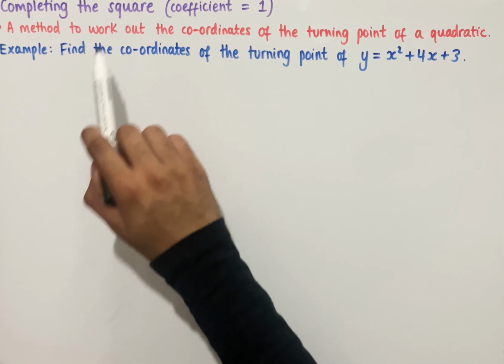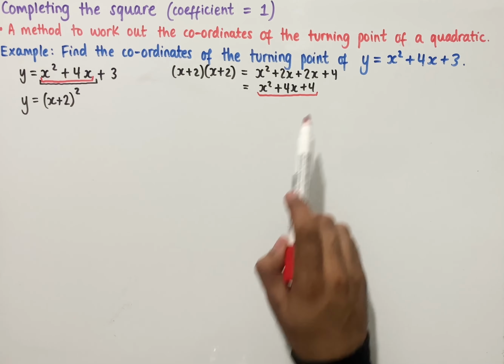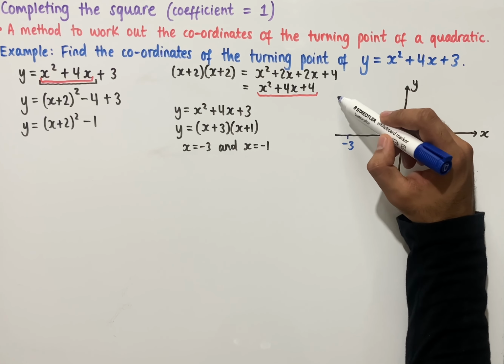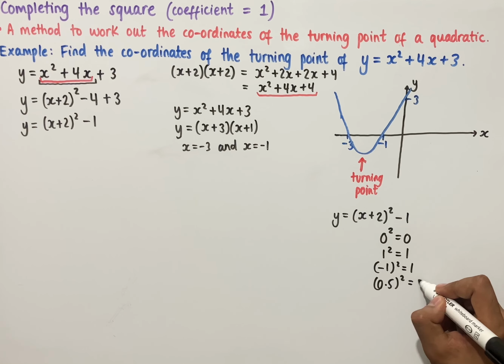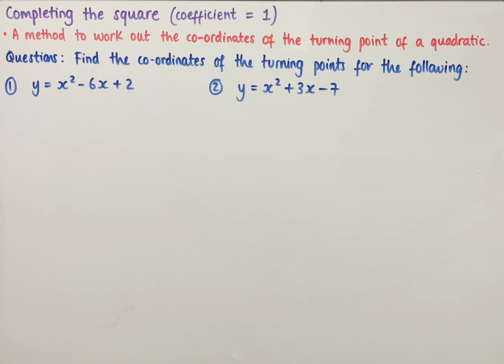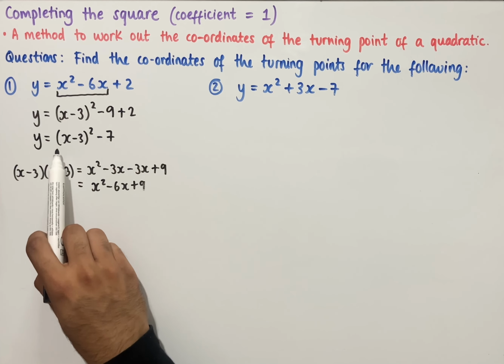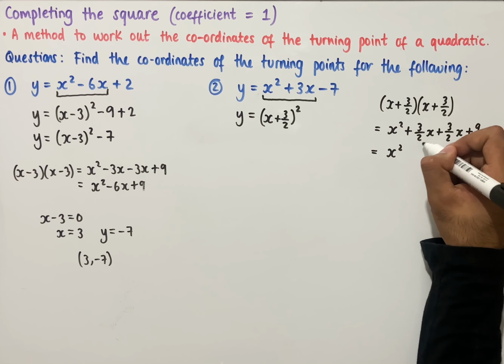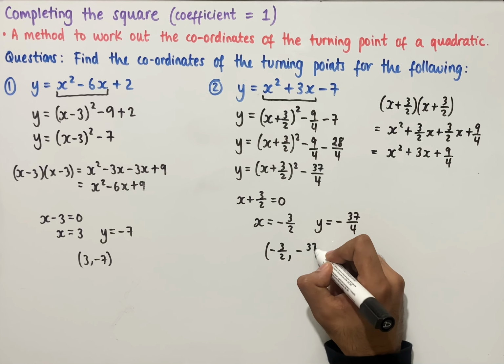Completing the square a=1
In this video we look at three questions involving completing the square to find the co-ordinates of the turning point of quadratics with squared coefficients of 1.